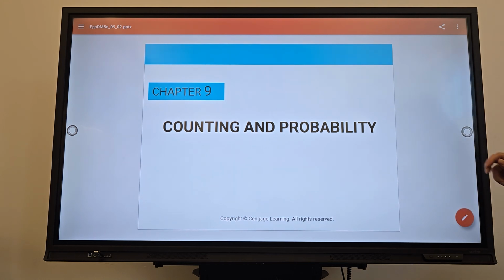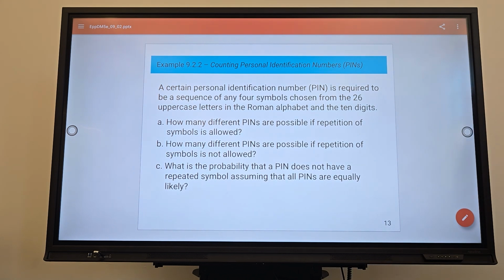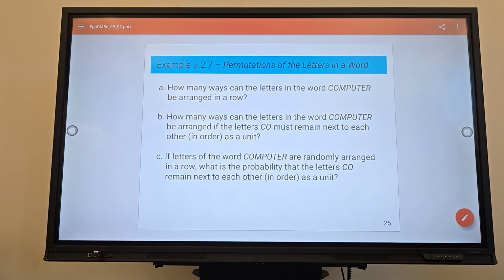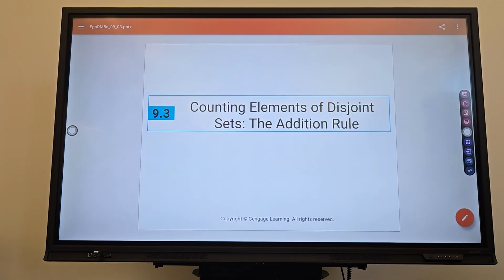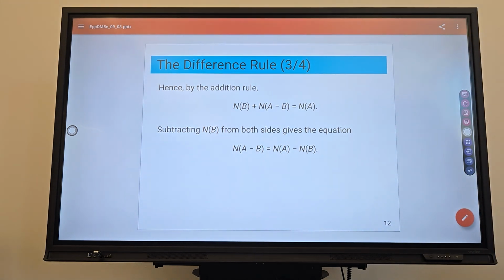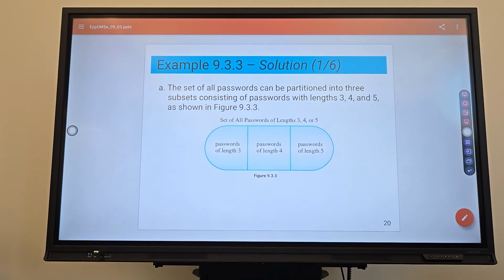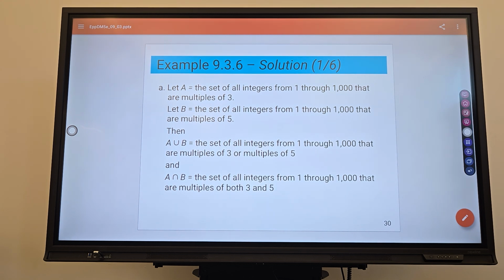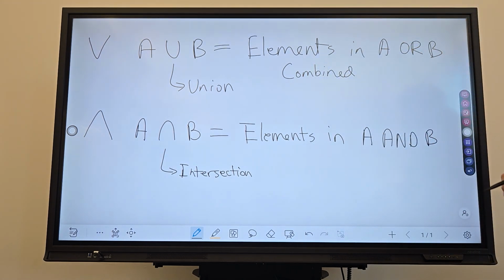Discrete Structures Section 02 4-17-2025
In this lecture video we discuss counting elements of sets using the multiplication and addition rules.